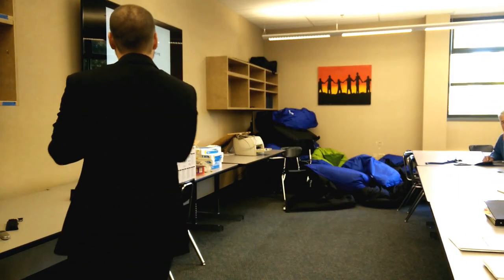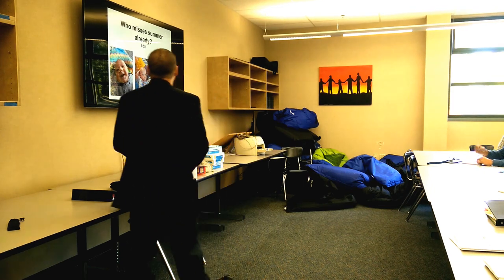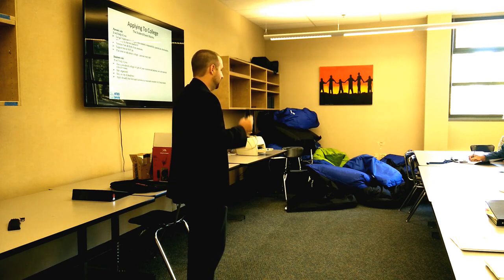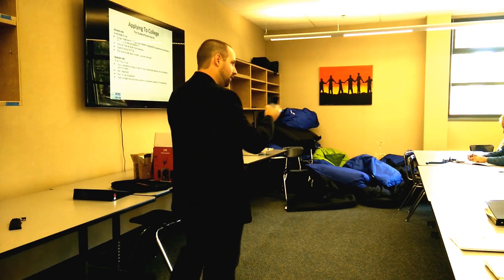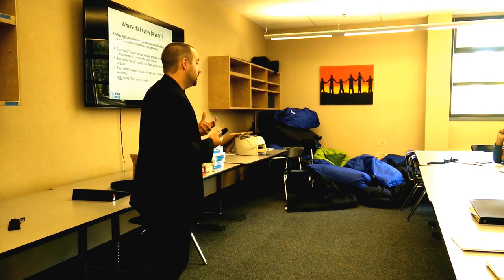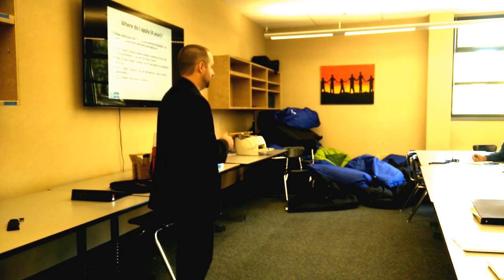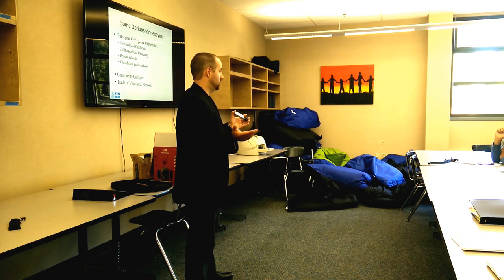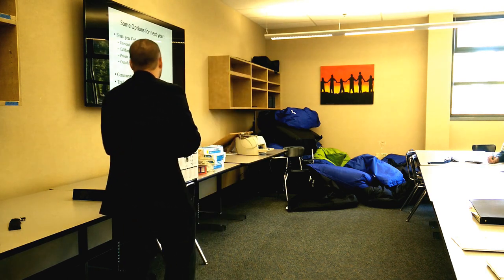2016-2017 Senior Fall Parent Meeting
Recording of the fall 2016 senior parent meeting. A copy of the presentation is available below: